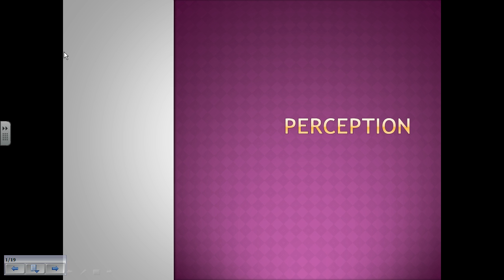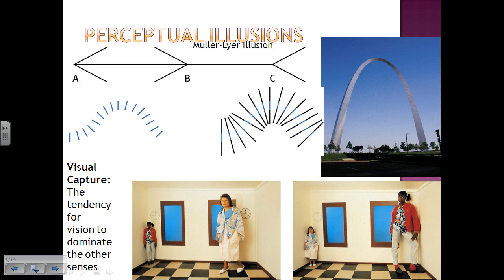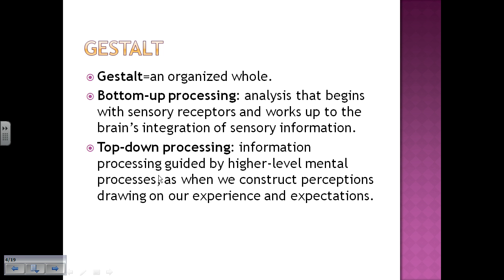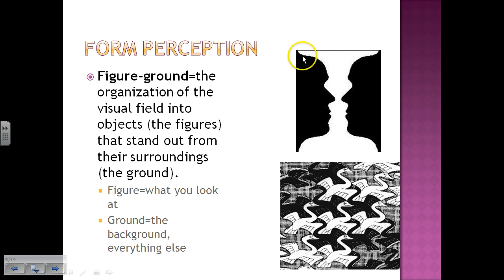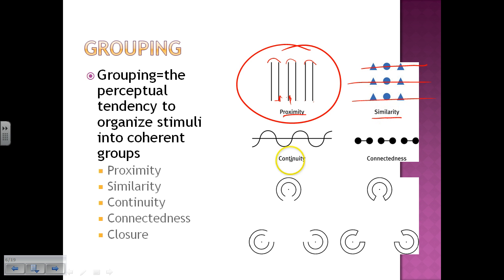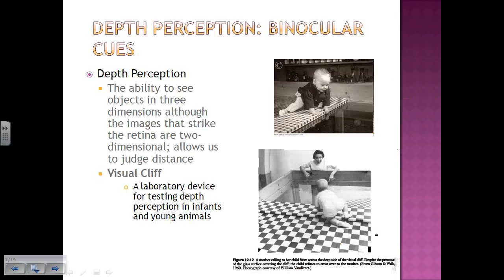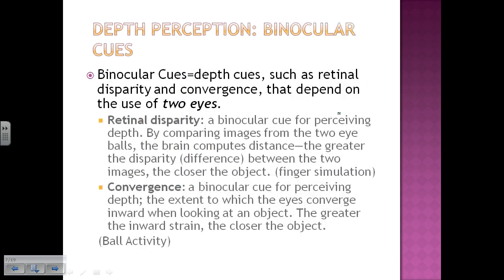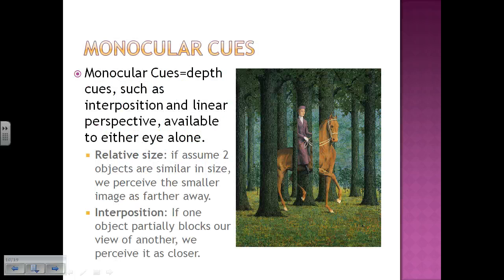Perception Part 1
Perception Notes Part 1
**AP Psych students, you MUST watch/ take notes on both parts!